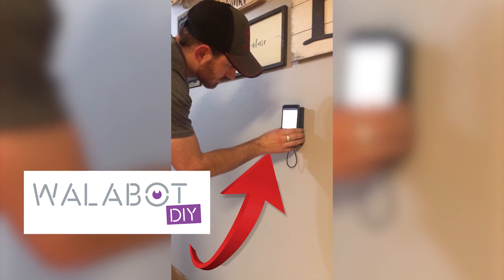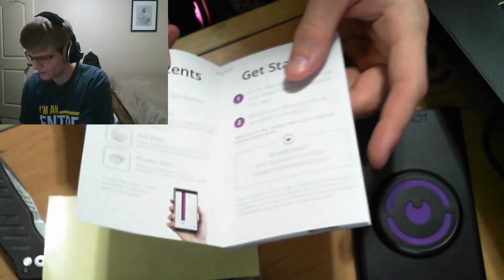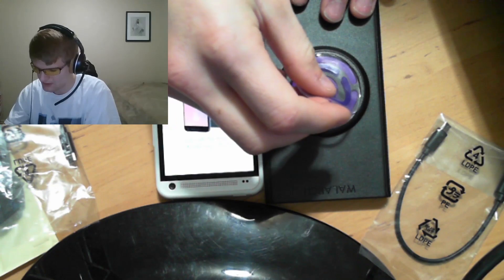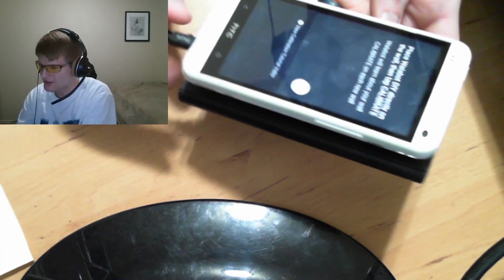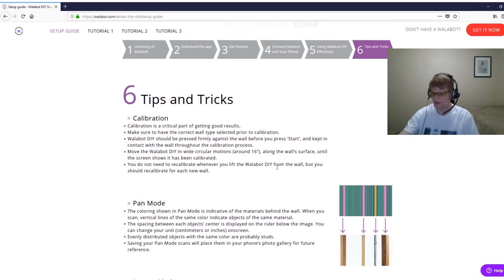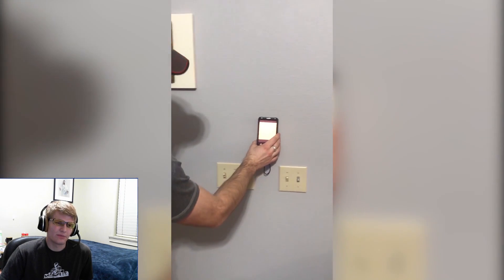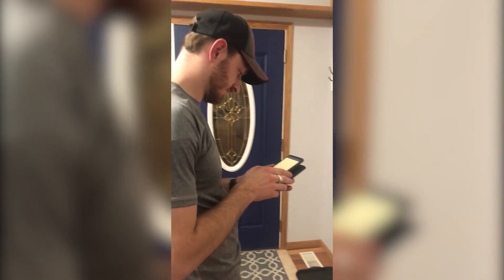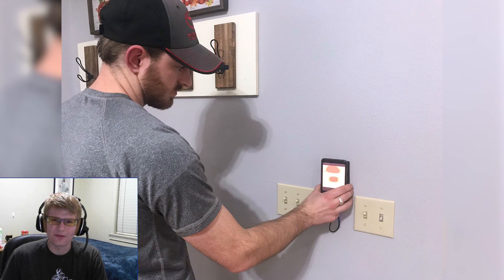Walabot DIY Wall scanner - Use This Cool New Tech to See Through Your Walls!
This week on Cfomodz Gaming we are reviewing our new Walabot DIY Wall Scanner. This thing is basically a stud finder from the 22nd Century. It can see through walls, and shows you where your wooden & metal studs are, traces wires & pipes, and can even show you motion behind walls!

If you do any kind of DIY projects and want to avoid a costly mistake, or just want to get that nail centered in the stud, this is an easy pickup. Currently, it only works for newer Android phones, but they may be coming out with an iOS version soon! :)

Get LastPass to remember all of your passwords across your devices

My Recommended Gaming Gear:

Gaming Mouse
Gaming Keyboard
Gaming Desk Mouse Pad
Gaming Headphones
Gaming Chair
Gaming Monitor
Content Creator's Mic